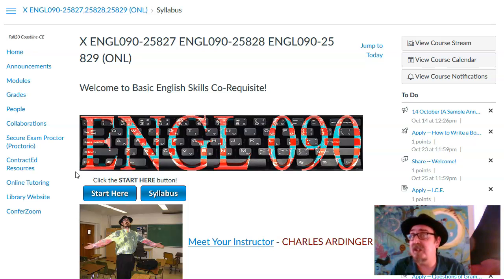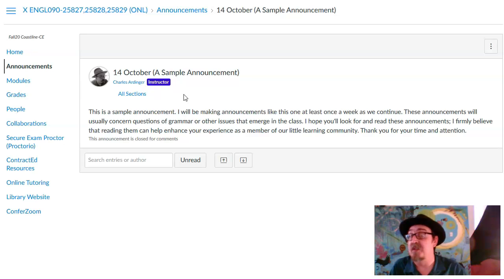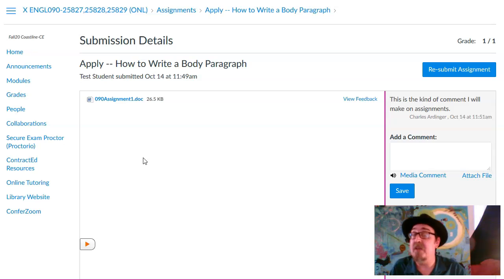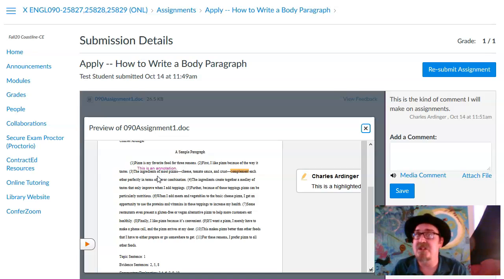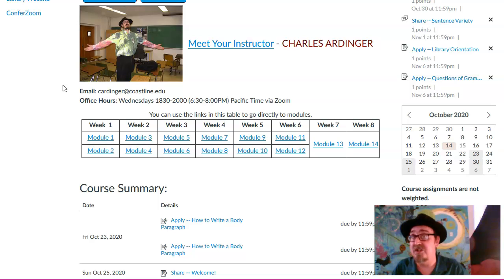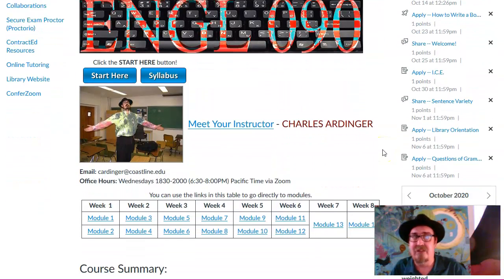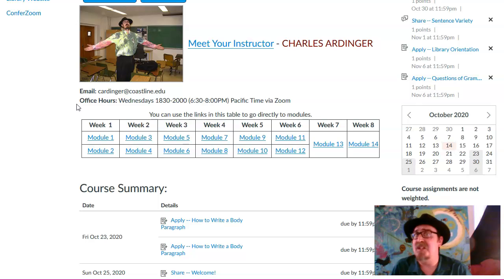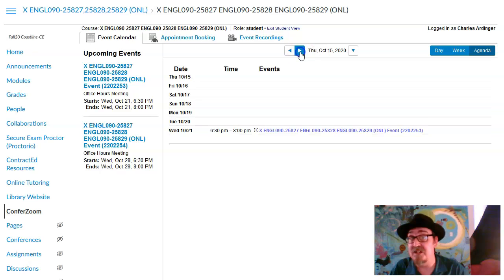Introduction to English 090 Fall B 2020